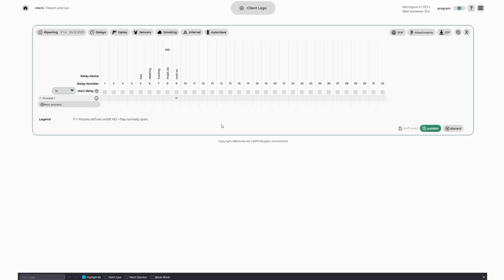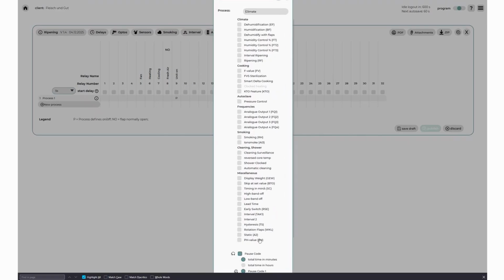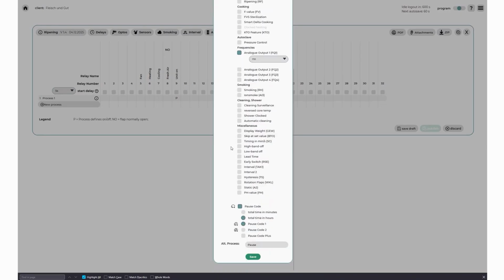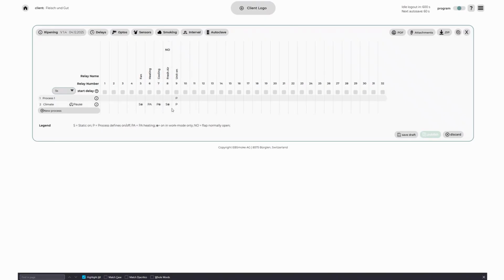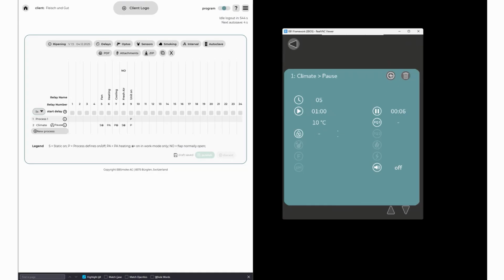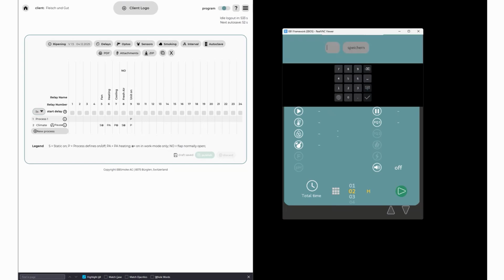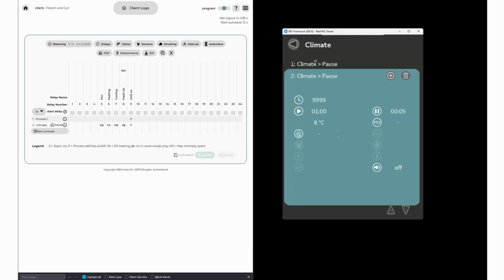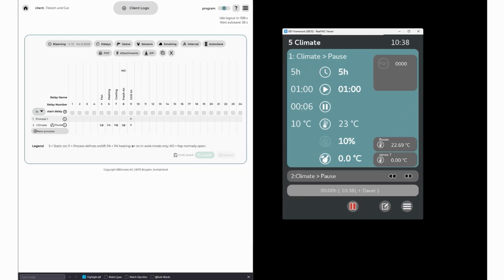EBCloud FAQ 40 - Work and pause times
*How to define work and pause times in Cloud?*
Work and pause times are useful for applications where a product has to stay in a room for a longer period of time. Instead of creating multiple steps in sequence, you create one single step that continuously switches between working mode and pause mode.

You can prepare several relays: for example a fan, heating, cooling, fresh air, and “unit on.” You also need to check the sensors. A room temperature sensor is already defined in this example, and if required, you can additionally activate a humidity sensor on position two.

Next, create a new process. Name it ''Climate'' and select the *pause code*, which makes this a Climate Pause process. The idea is to run, for example, 1 hour of working time followed by 10 minutes of pause time. Here, you can also define a total runtime in hours.

Then, activate *humidity control* and select a *humidity band.* If the fan is controlled via a frequency drive, activate ''Frequency Drive 1'' as well. After saving, you can see that the process is now listed as ''Climate Pause''.

Now, define the relay behavior:
- The fan is active only during working mode, which is indicated in the relay settings.
- The heating is activated normally.
- The cooling is also active only during working mode.
- The fresh air is set to be active only during working mode as well.
This way, when the system switches into pause mode, the working relays are disabled according to the configuration. Save the settings and publish the configuration.

After updating the controller with the new version, you go into the *Programming* menu and select an empty program slot, for example slot Number 5. There you can now choose the new process called ''Climate Pause''. Open it and set:
- Total time: 5 hours
- Working time: 1 hour
- Pause time: 6 minutes
- Room temperature: 10 °C
Humidity is not required in this example, so we leave it empty.

Next, you add a second step that should run continuously. For this, open the total time field and enter 9,999. This value automatically activates continuous operation, meaning the step will run indefinitely until it is stopped manually.
Again, set:
- Pause time: 5 minutes
- Room temperature: 8 °C
Name the program ''Climate'' and save it.

Optionally, you can go to Options → Advanced → Display settings and enable the setting to display process time in hours instead of minutes.

Finally, start the program. Once it is running, you can see the total time, working time, and pause time on the display. When the system switches into pause mode, the relays are deactivated according to the configuration in the cloud.

When the program reaches the next step, there is no total time defined, so it runs in continuous mode and will keep switching between working and pause cycles until the system is stopped manually.